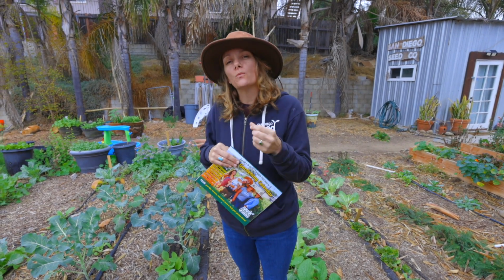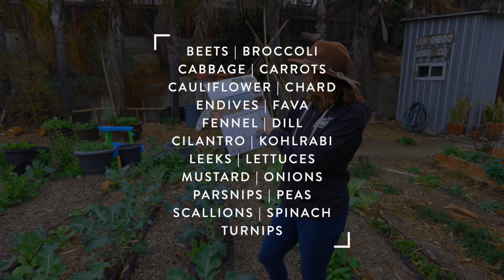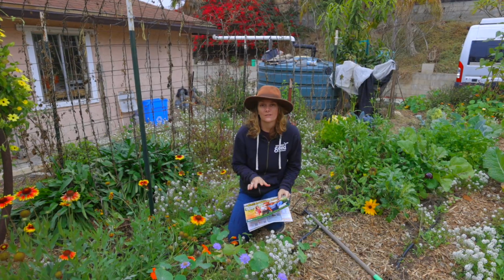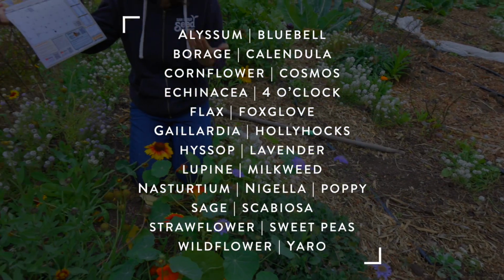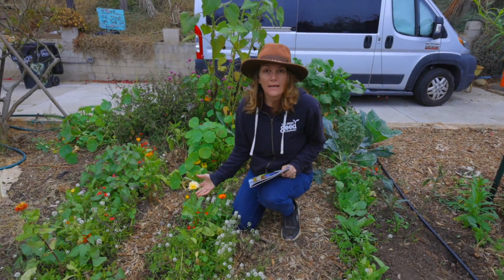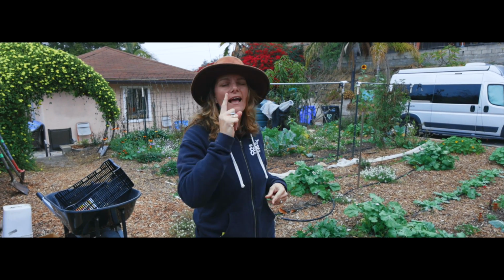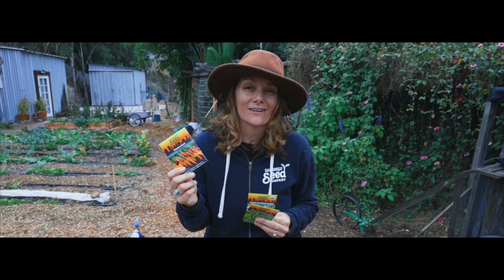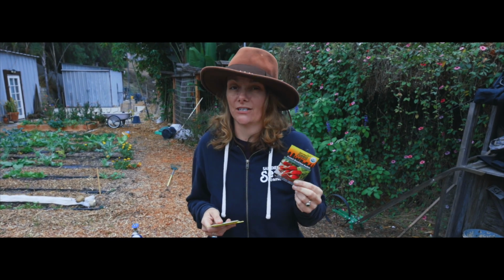What to Plant in January: Kickstart Your Garden This Year!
We have made it past the winter solstice! Let's talk about what to plant this month and also the WHY behind it all.

Whether you want to start from seeds or starts, now is the time to do it for all sorts of varieties. We also break it down in the newest version of the calendar for you.

We're just about the middle of the cool season here in zones 9 and 10, so almost all cool season crops are on the table. Think about brassicas, greens, roots, and more! It's a little too early for warm season crops, but you'll be able to do those very soon.

January is also one of the best months to plant flowers! Even if the variety prefers warmer weather, you can get many of them started and established to reward you with early blooms.